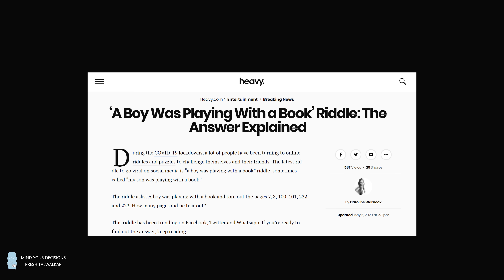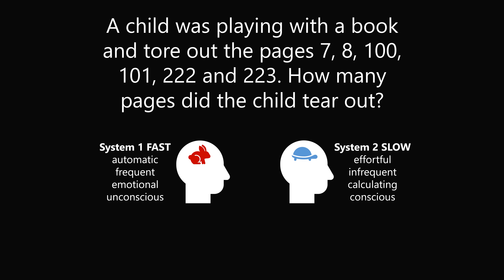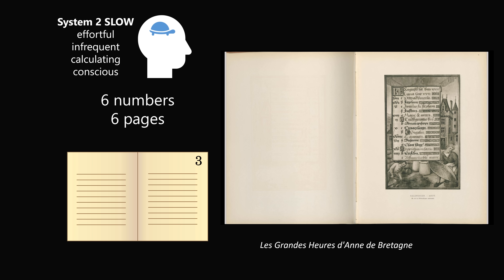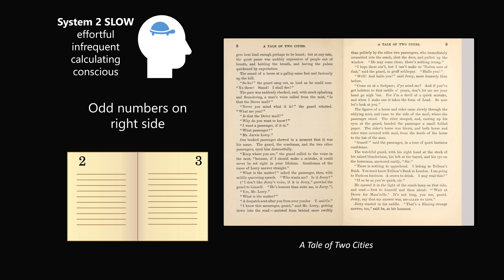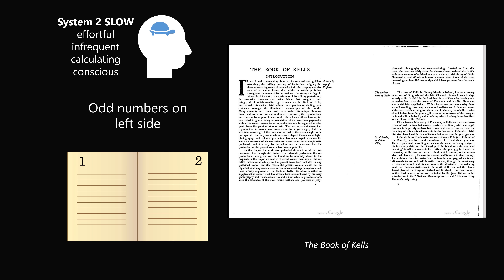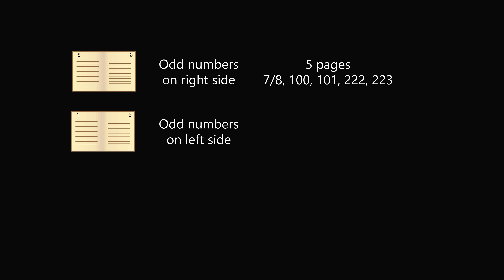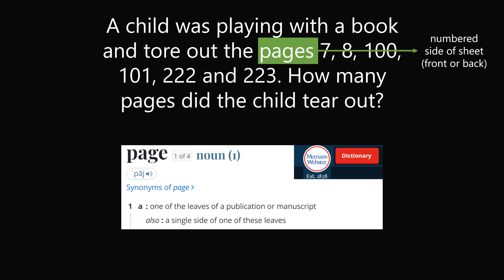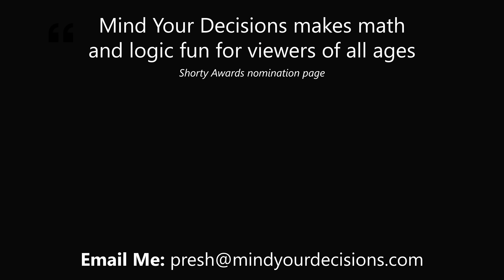The REAL answer to the riddle everyone is talking about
A boy was playing with a book and tore out the pages 7, 8, 100, 101, 222 and 223. How many pages did he tear out?

Les grandes heures de la reine Anne de Bretagne etl'aterlier de Jean Bourdichon

2017 Shorty Awards Nominee. Mind Your Decisions was nominated in the STEM category (Science, Technology, Engineering, and Math) along with eventual winner Bill Nye; finalists Adam Savage, Dr. Sandra Lee, Simone Giertz, Tim Peake, Unbox Therapy; and other nominees Elon Musk, Gizmoslip, Hope Jahren, Life Noggin, and Nerdwriter.